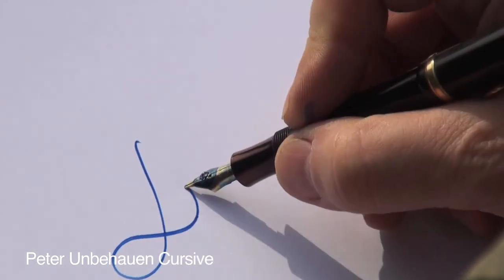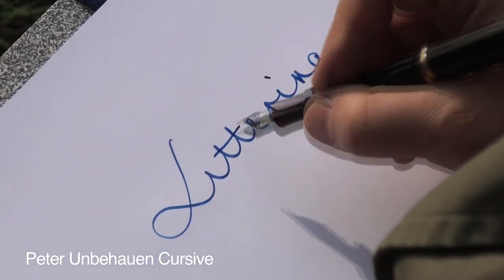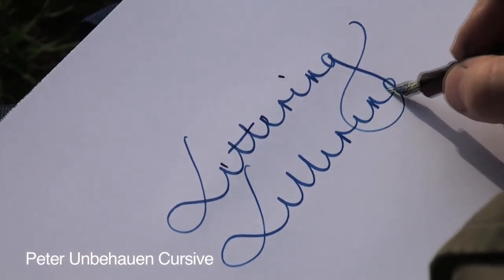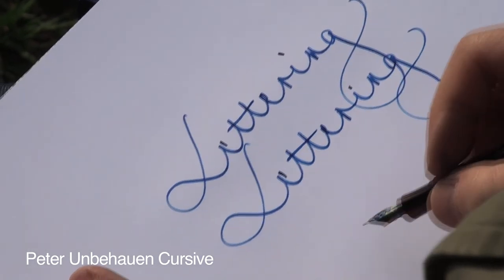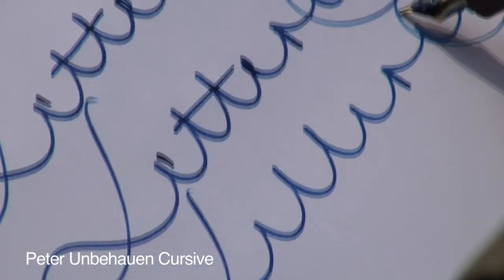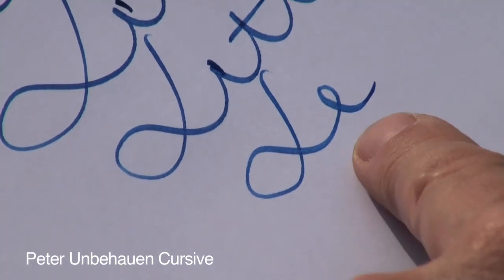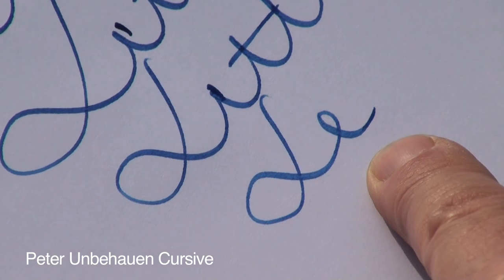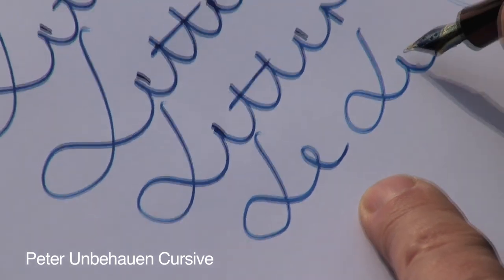Fountain Pen: Handwriting workshop part 3 by Peter Unbehauen - Handschrift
Writing - made easy